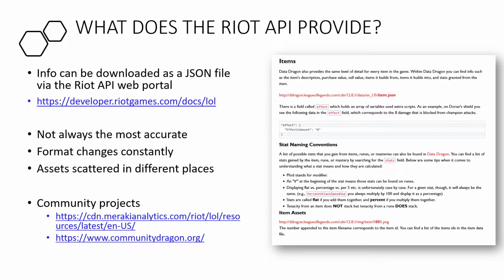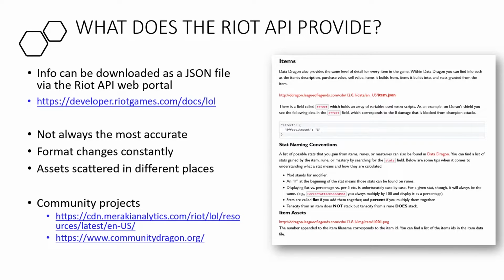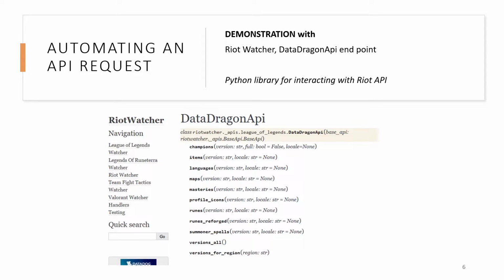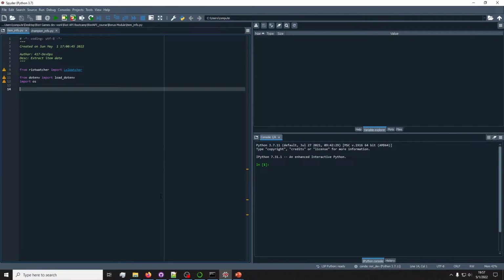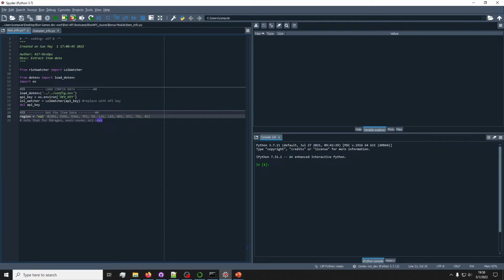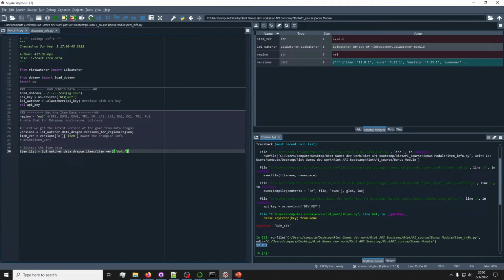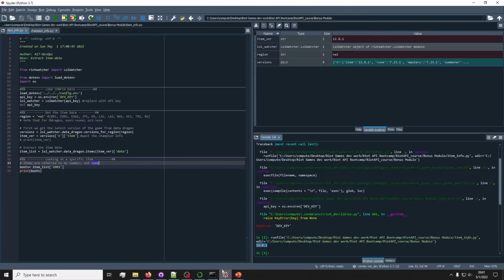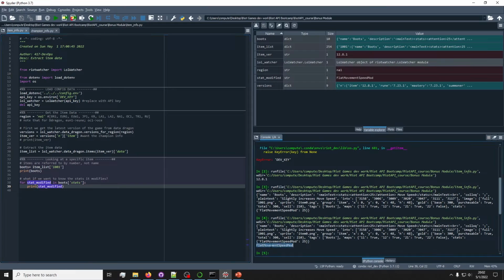What is the BEST ITEM in League of Legends? (Riot API Developer)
Here's how to get item information from the Riot API! You can view the slides and code on GitHub at the link below (bonus module folder).
Want to learn more? The Riot API Bootcamp Course is designed to take you from no knowledge up to building your own app!

Timestamps
0:00 - Intro
0:59 - What data does the Riot API provide?
2:31 - Setting up the code essentials
3:56 - Getting specific items